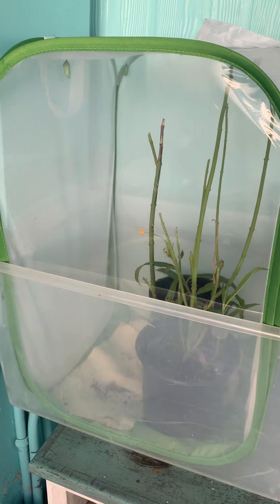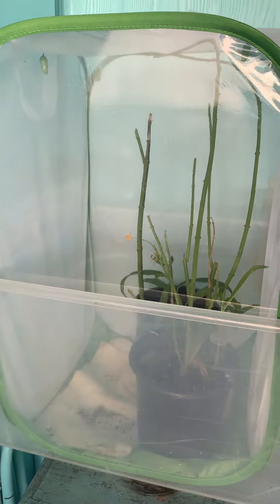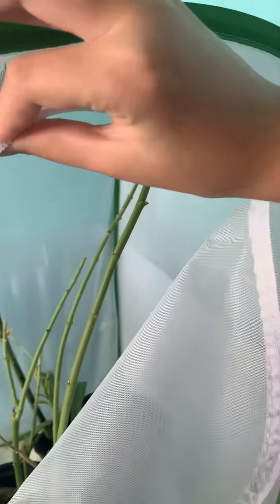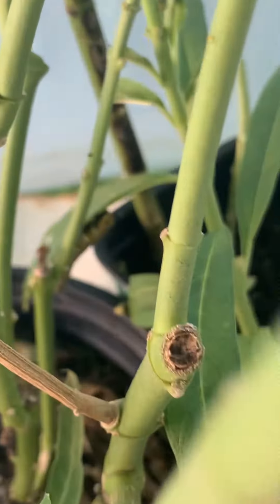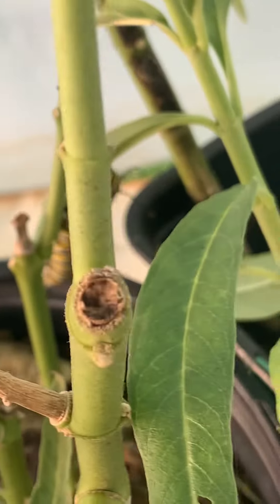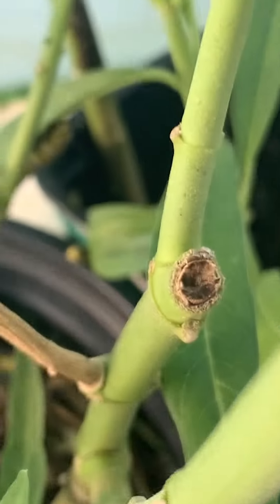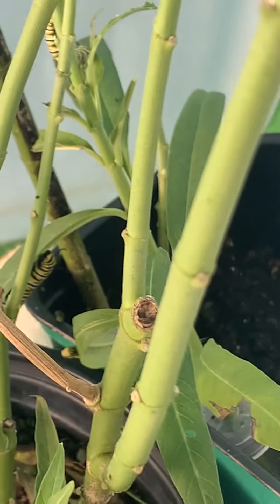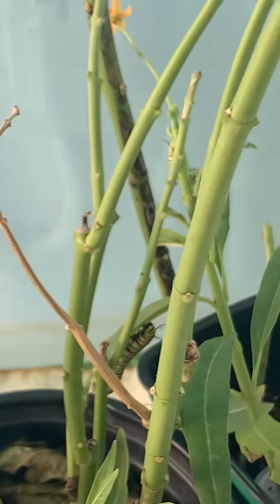Monarch caterpillars enclosure video #2